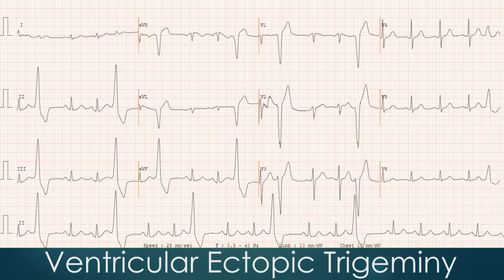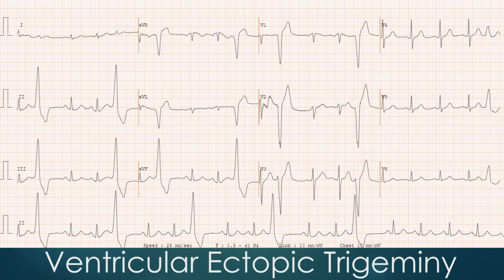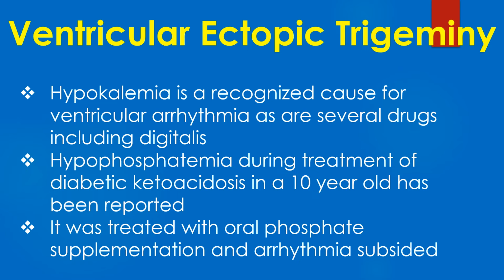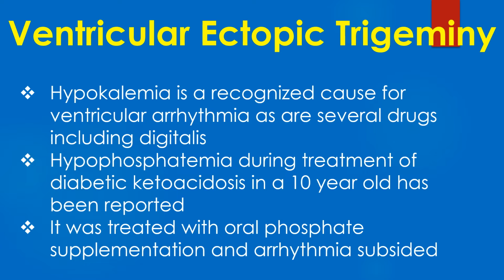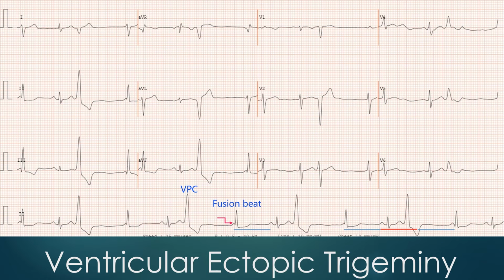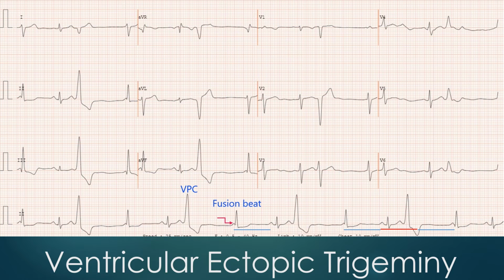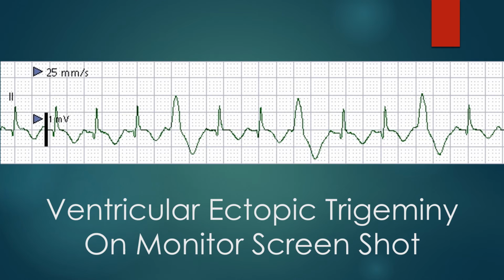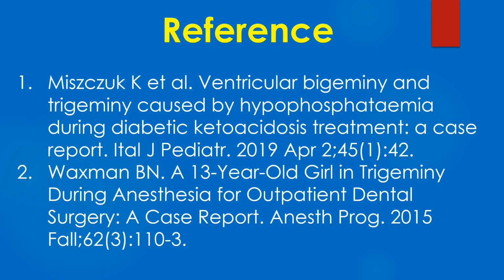Different ECGs showing ventricular trigeminy